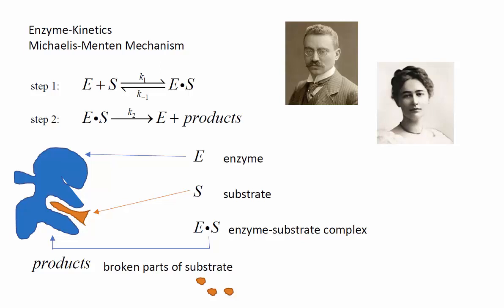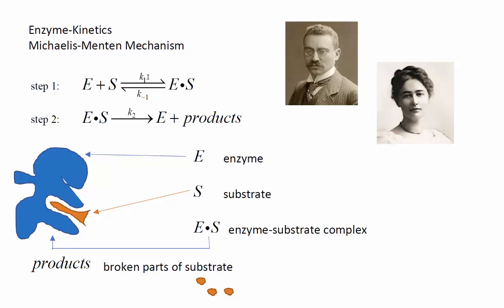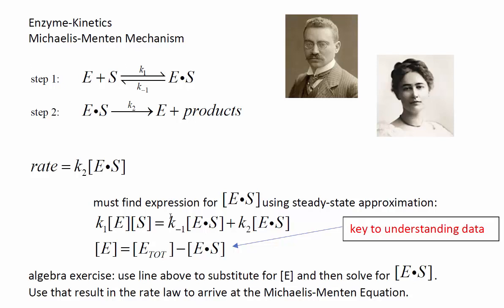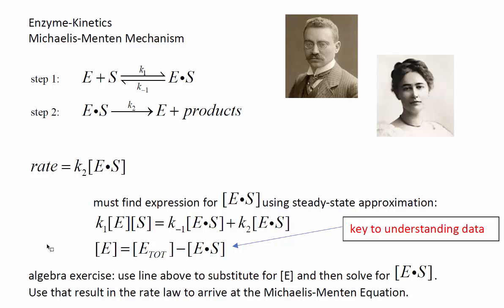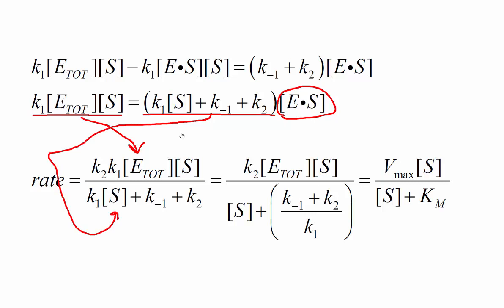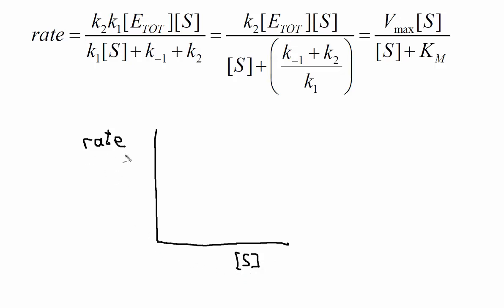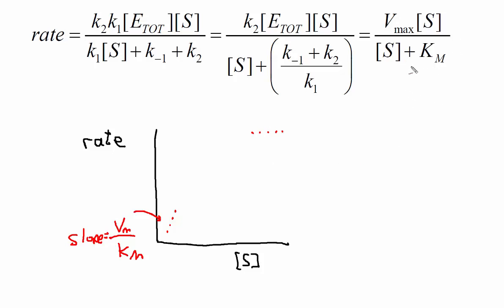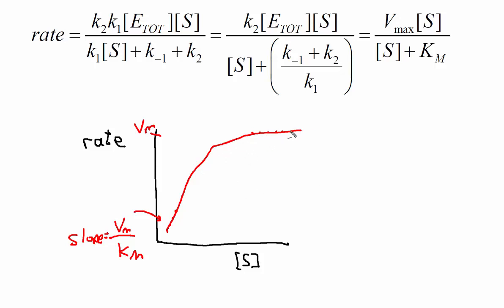chm346 enzyme kinetics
The Michaelis-Menten Mechanism leads us to a rate law that can be verified using kinetics data from enzymatic reactions.